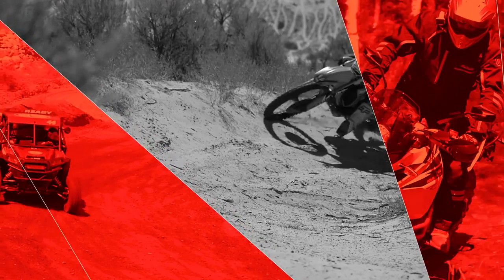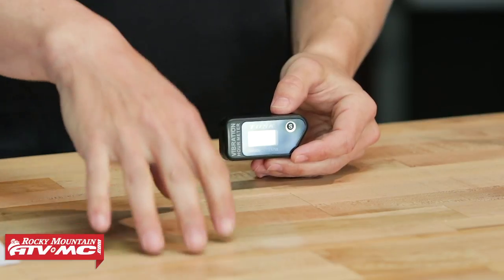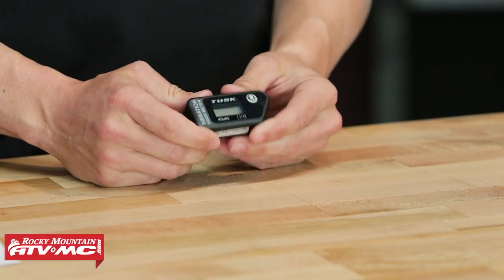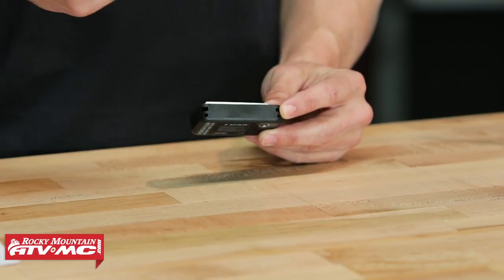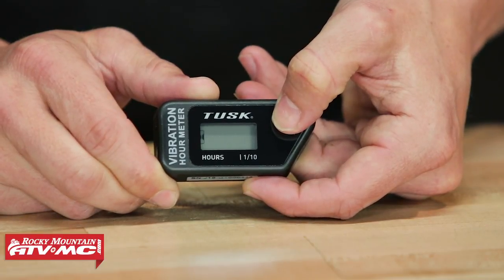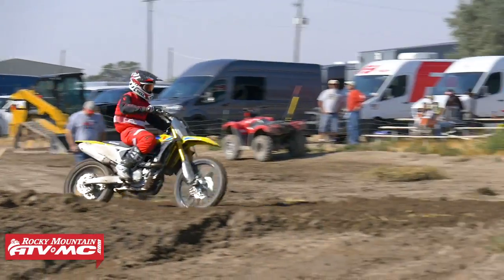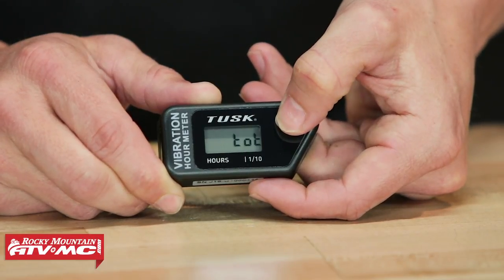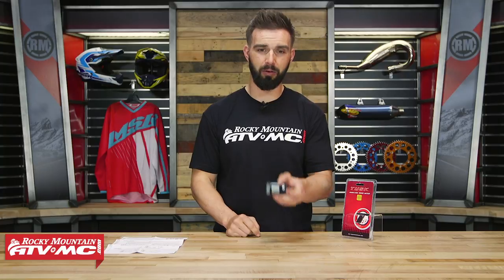Tusk Motorcycle & ATV Wireless Hour Meter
The Tusk Wireless Hour Meter is perfect for any ATV, Dirt Bike, or Dual Sport. This hour meter uses the vibration from your engine to count hours. Built in, the Tusk Wireless Hour Meter has a Lock Mode that other wireless hour meters do not. The Lock Mode prevents hours from accumulating during the transportation of your machine. Monitor the total hours and record a partial time so that you know when it is time to service your machine. Easily mounted by a double-sided 3M adhesive sticker anywhere that it can pick up your engine’s vibration. Waterproof sealed case to withstand all elements. Hour meter has a 4-year battery life. Included with two-year warranty.